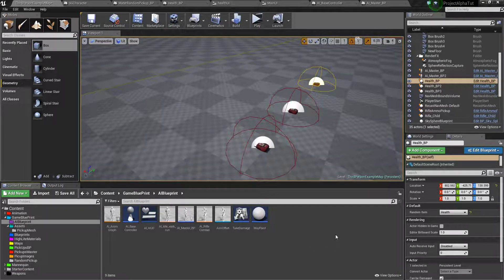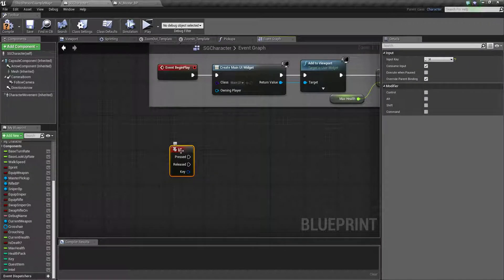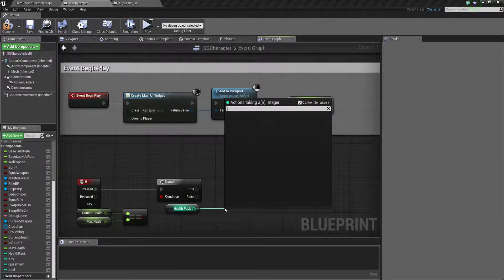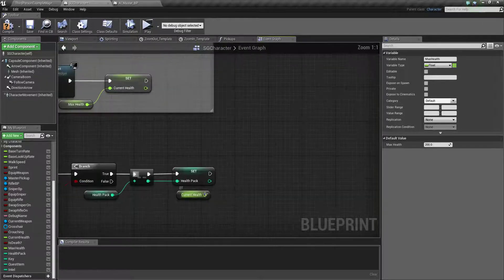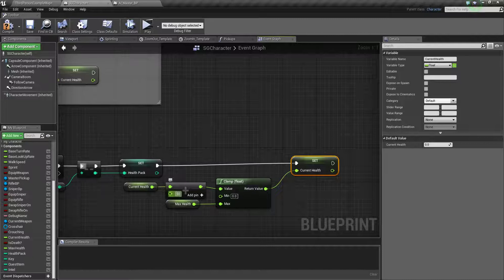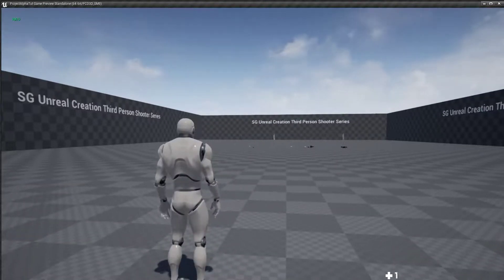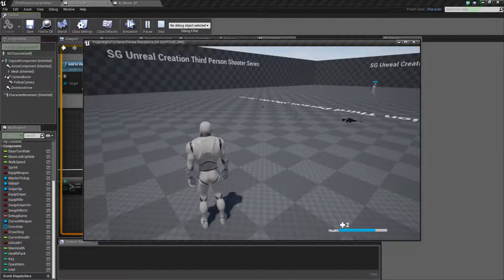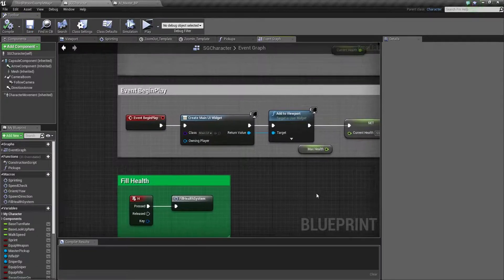🎮 UE4 Refill Player Health From Health Pack Part 26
Hello Friends in this video we are going to setup Input key and make refill health system when our health is down hope you like it please give me like and subscribe my channel if u new and check all my unreal tutorial i already do lots of tutorial for u guys :)